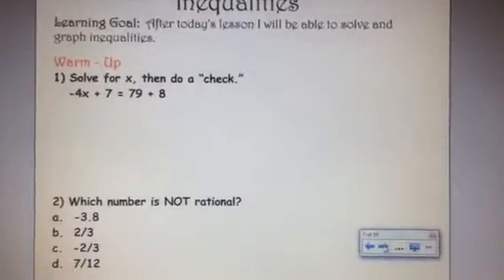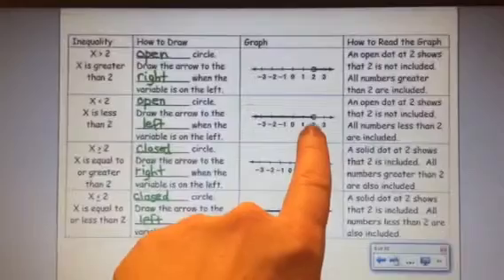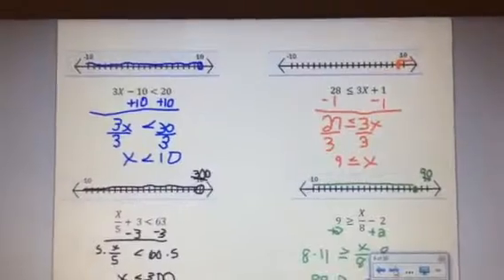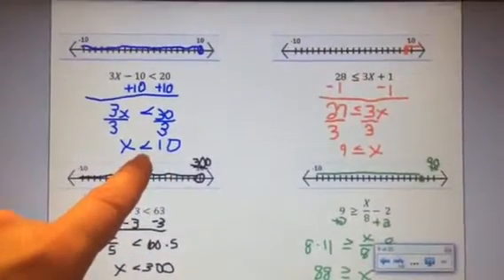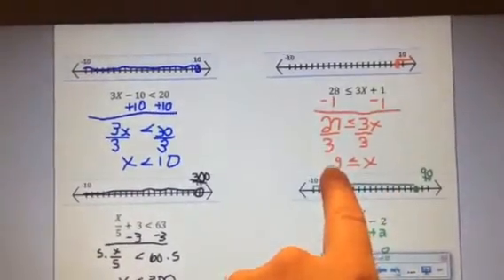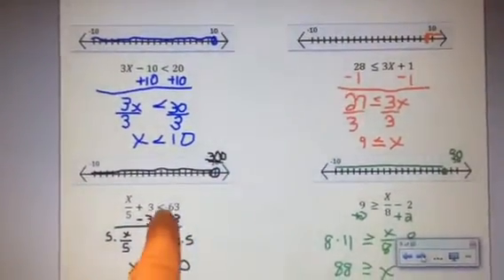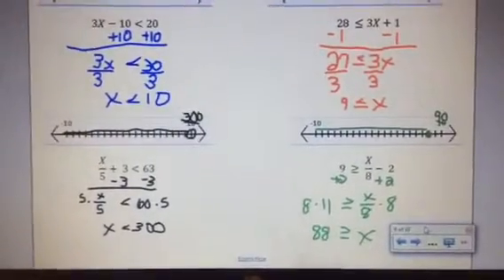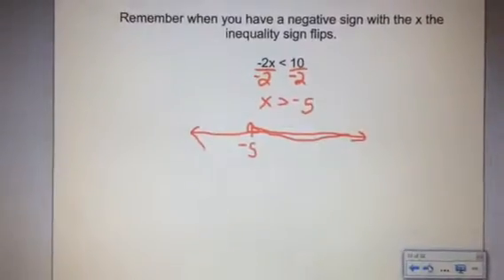Mrs Bean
Math class